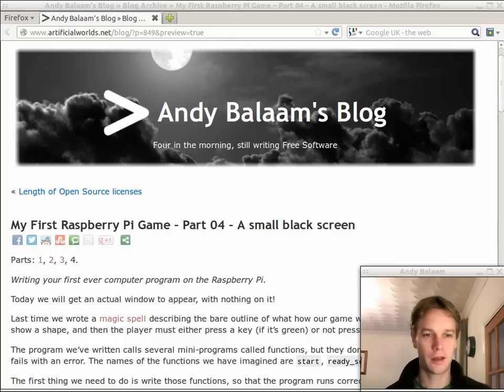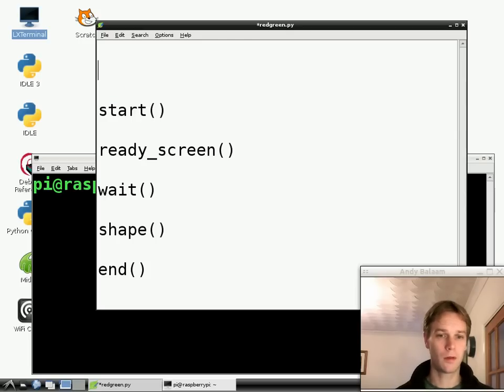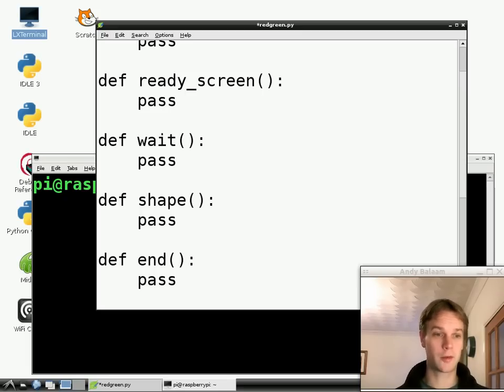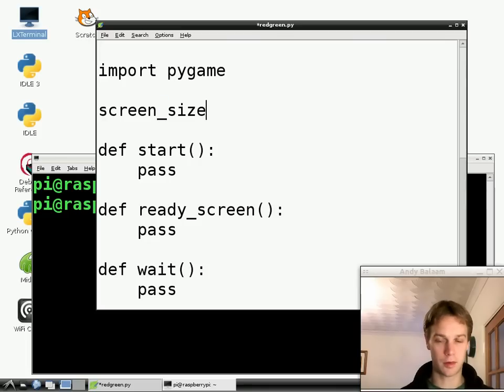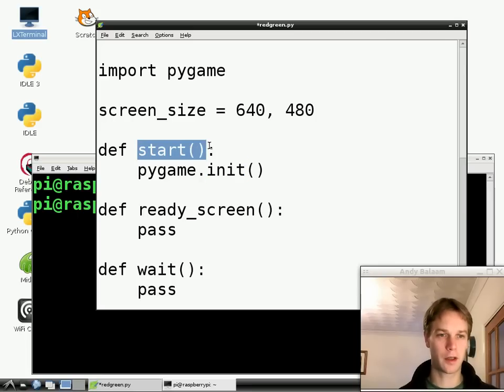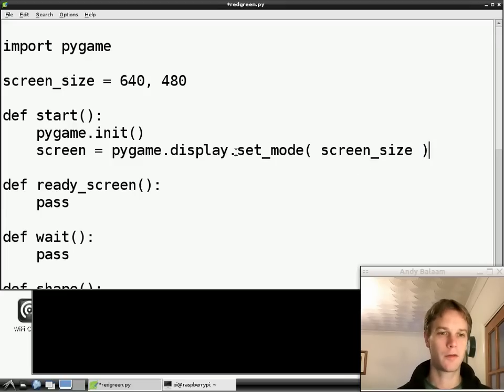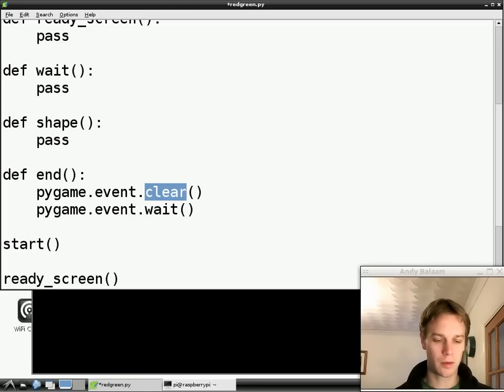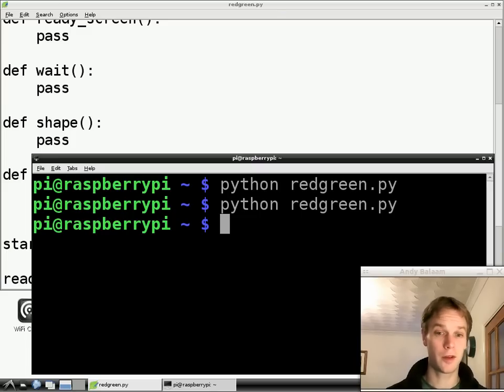My First Raspberry Pi Game -- Part 04 -- A small black screen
Andy Balaam shows you how to write your first ever computer program on the Raspberry Pi ultra-cheap computer.  This episode: we make an actual window appear.  It is empty, though, for now.